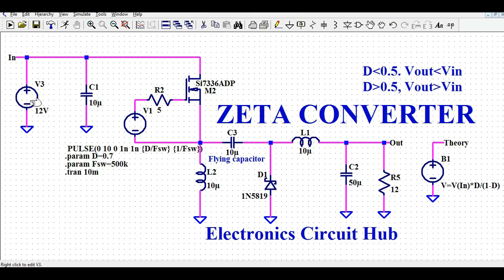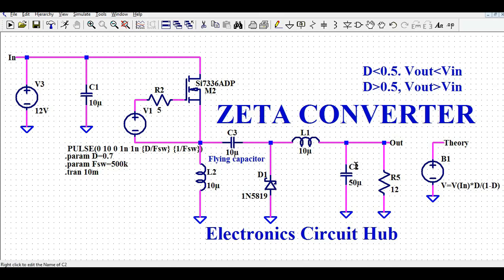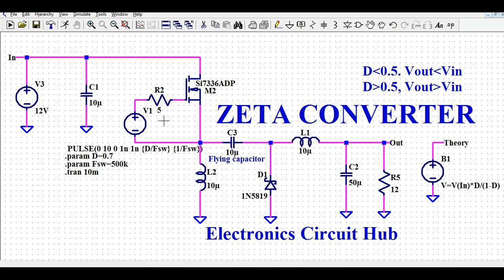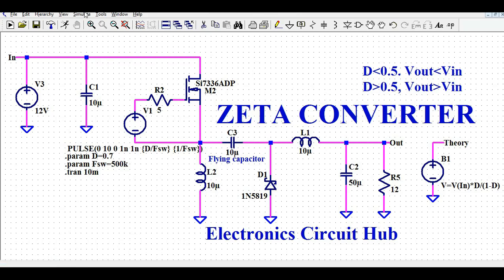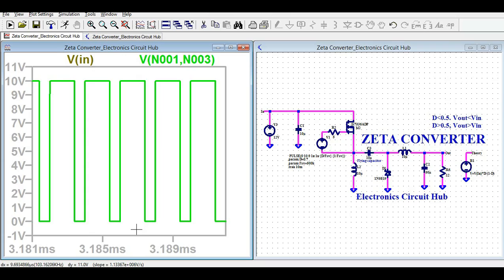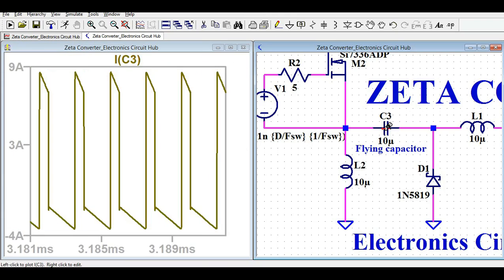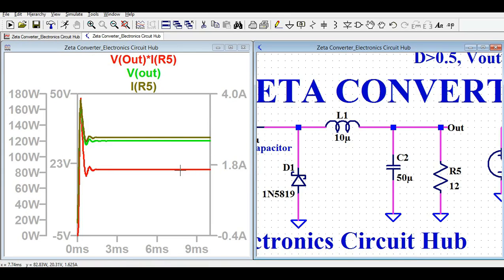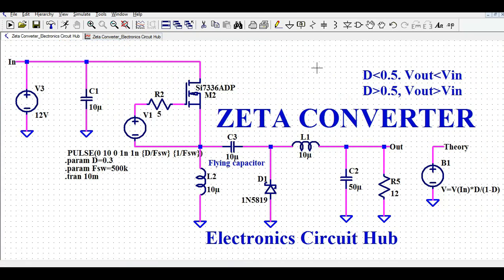Designing Zeta DC-DC Converters in LTSpice: Step-by-Step Guide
This video explains the design and simulation of zeta converter using ltspice.
- The ZETA converter topology provides a positive output voltage from an input voltage that varies above and below the output voltage.
- The ZETA converter also needs two inductors and a series capacitor, sometimes called a flying capacitor.

Good Luck !